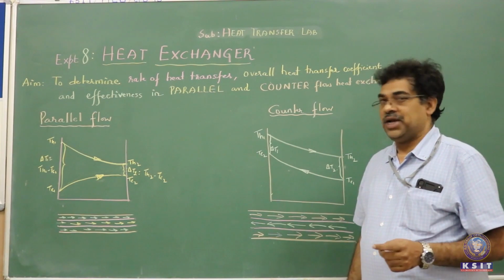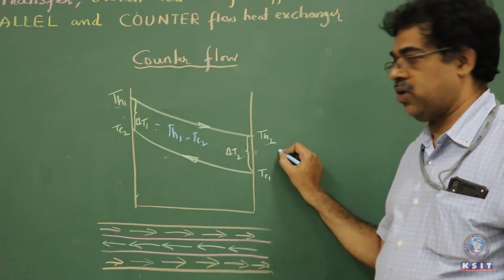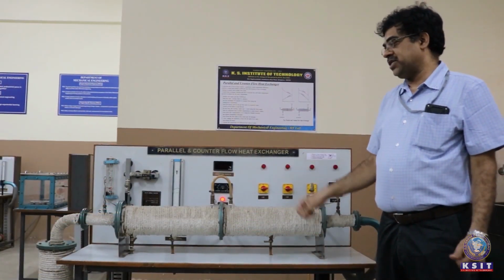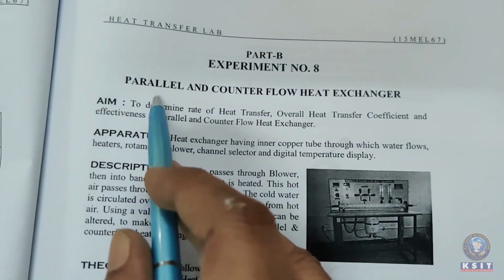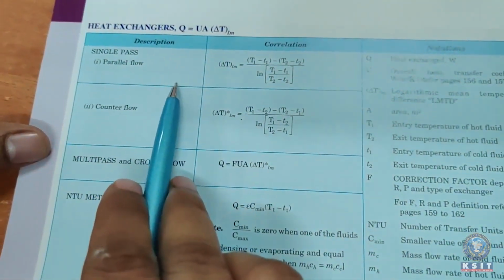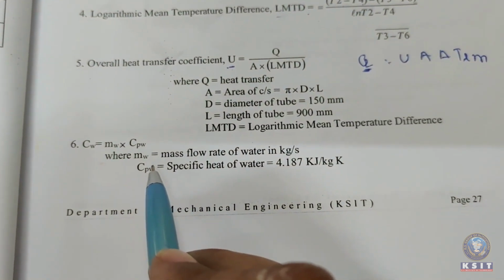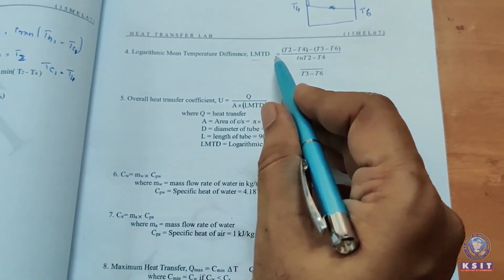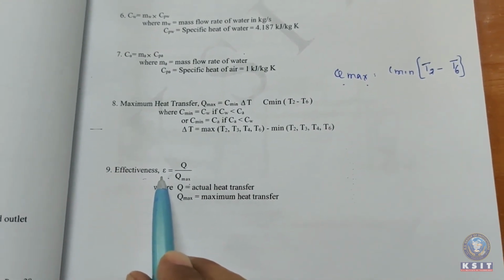Heat Exchanger Heat Transfer Lab VTU